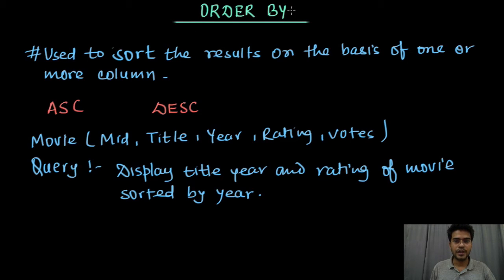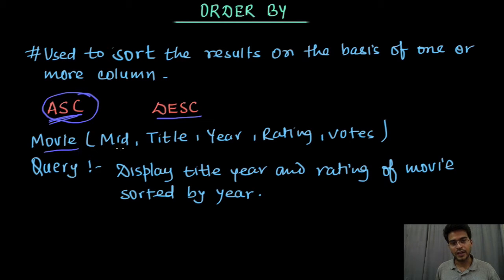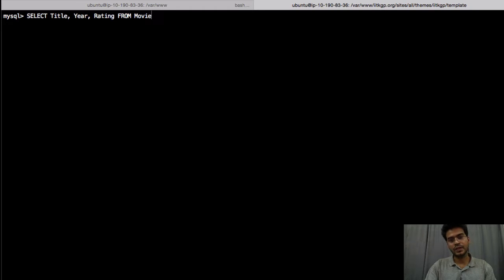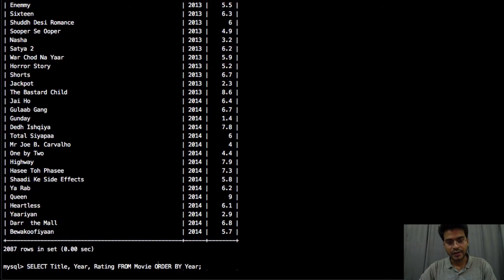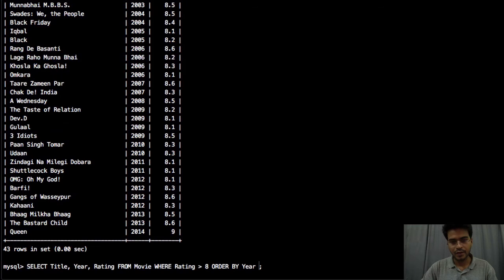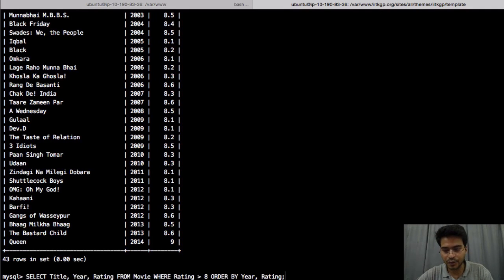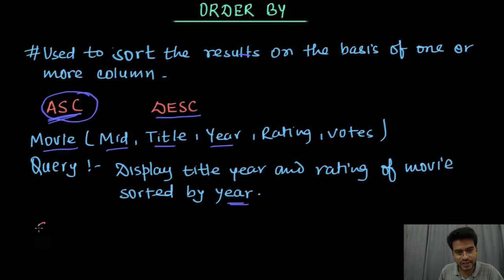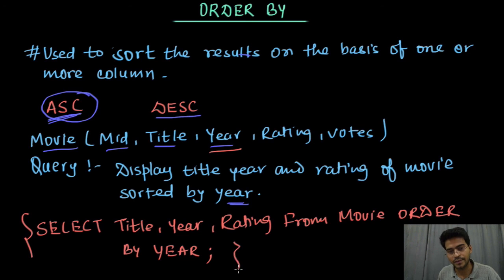ORDER BY clause in SQL | Database Management System